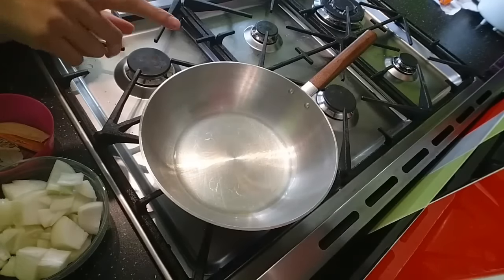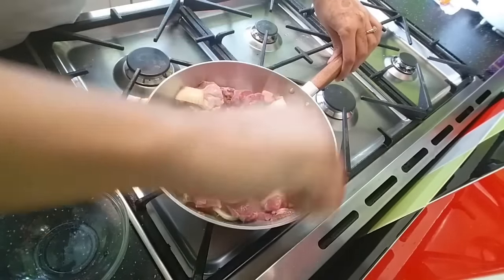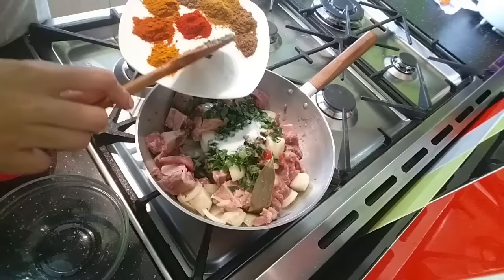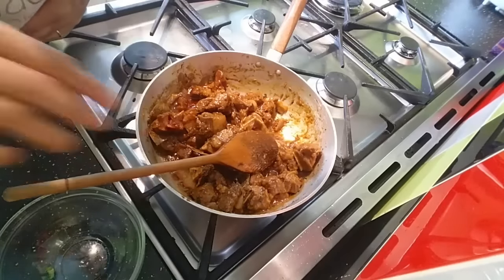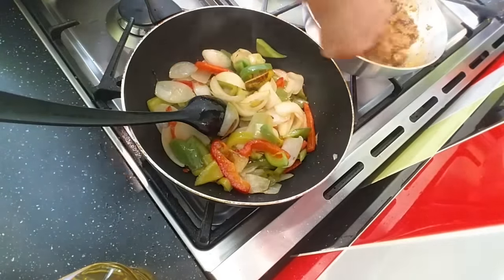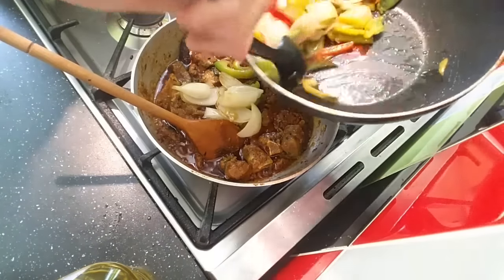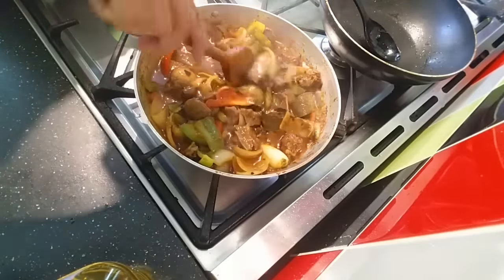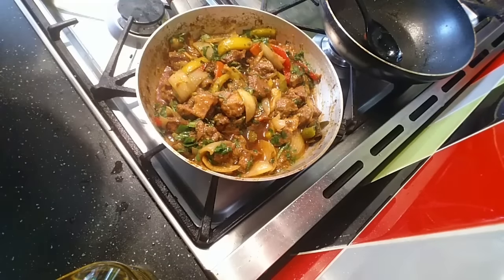Meat Jalfrezi - my style!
Ingredients for Meat Jalfrezi:

70ml Oil
2 inch cinnamon stick
4 cardamoms
3 bay leaves
4 cloves
Pinch of cumin seeds
1 tbsp chopped ginger and garlic
2 medium onions, finely sliced
850g meat on the bone, cubed and washed
2 tbsp chopped tomatoes (tinned)
1/2 bunch coriander, chopped for base and garnish
1 tbsp salt (to taste)
1/4 tsp turmeric pwdr
1 tsp chilli pwdr
1 tsp Bolsts hot curry pwdr
1 tsp coriander pwdr
1 tsp hot Madras curry pwdr
1 tsp cumin pwdr
1 tsp Kashmiri chilli pwdr
2 medium onions, cut into chunks and layers seperated
2 peppers, cut into thin slices
Bullet chillies for garnish (optional)